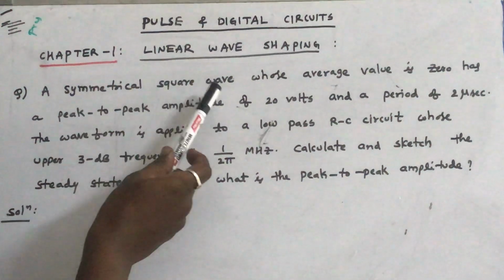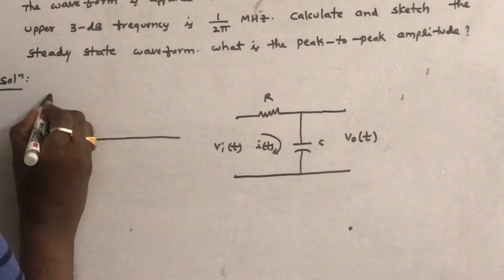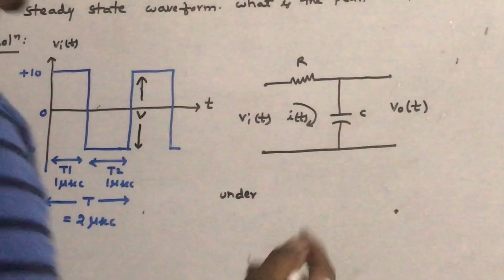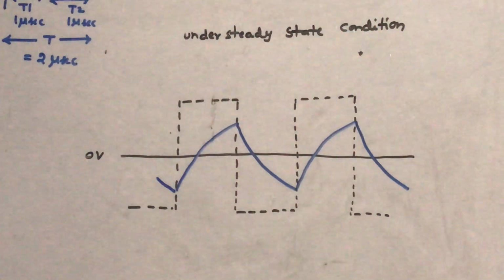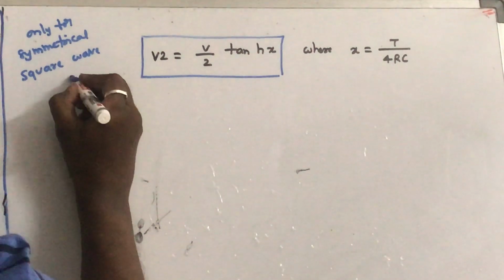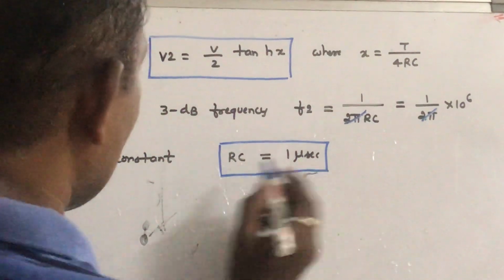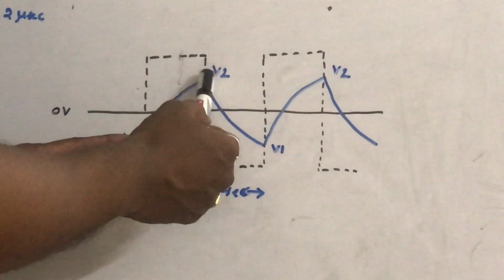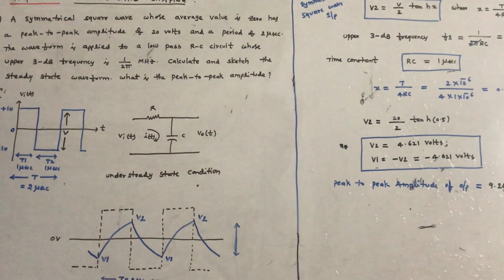LOW PASS R-C CIRCUIT - SQUARE WAVE INPUT - PREVIOUS EXAMINATION PROBLEMS